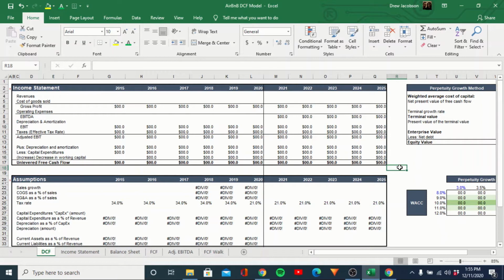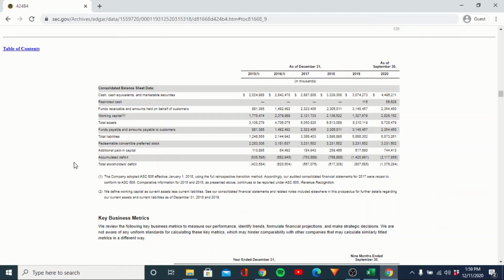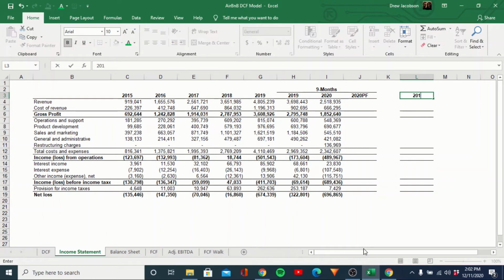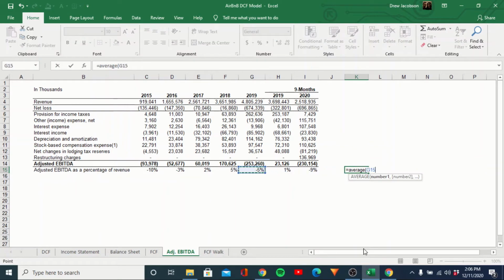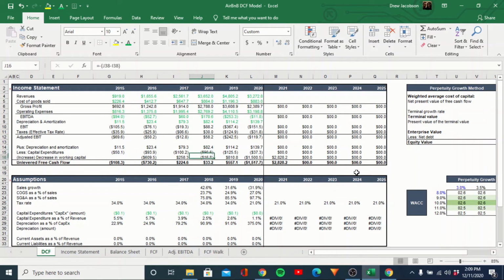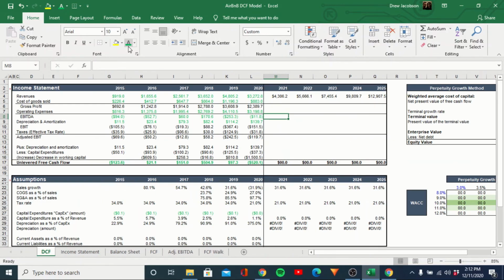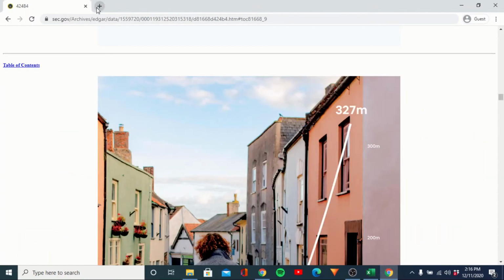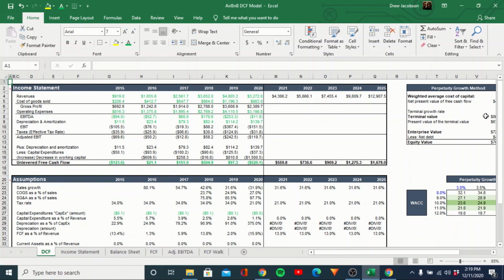Valuation: AirBnB IPO DCF Model and Valuation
Had some free time and wanted to go through some of AirBnB's financials and S1 documents. Recorded the quick DCF analysis I pulled together. Some more digging would need to be done to justify the current valuation at over $80bn+!